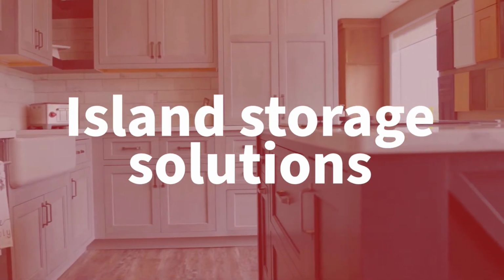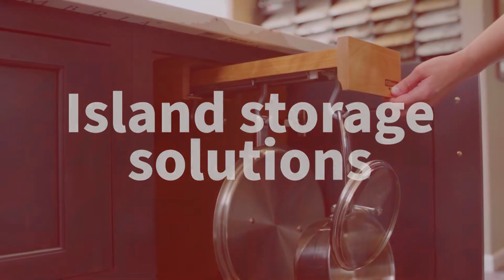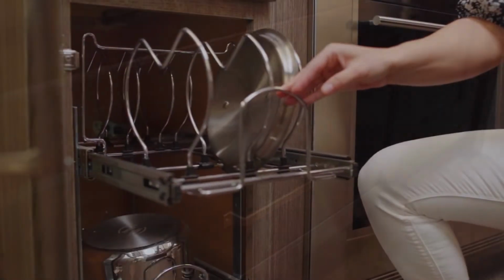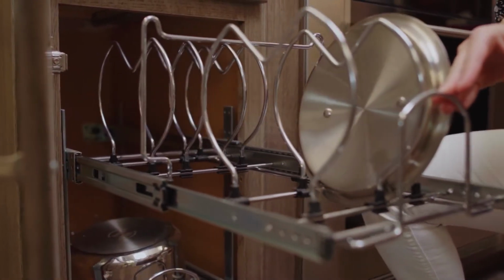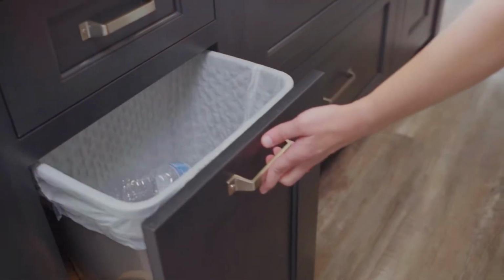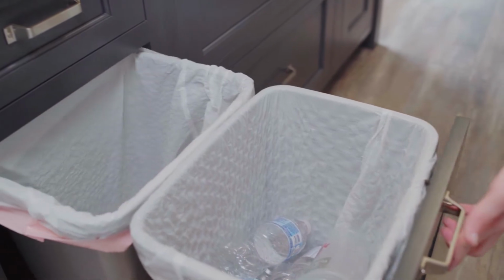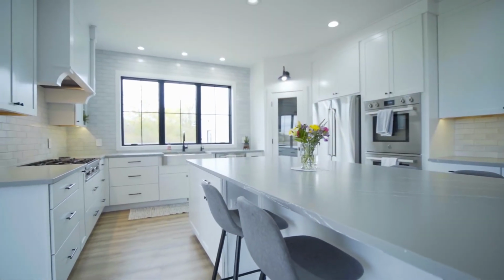Increase Your Storage Space with a Kitchen Island - LJ's Kitchens & Interiors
Want to upgrade the storage capacity in your kitchen? A new kitchen island can add all sorts of storage and functionality!